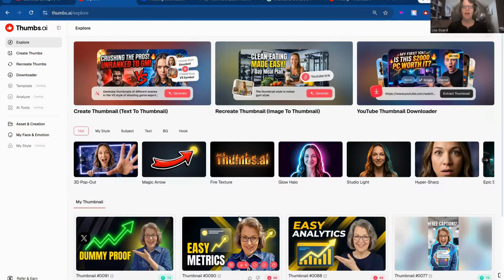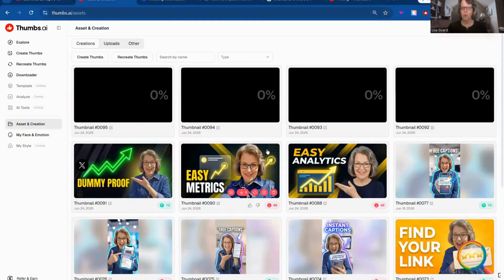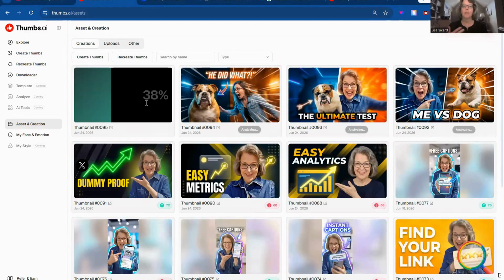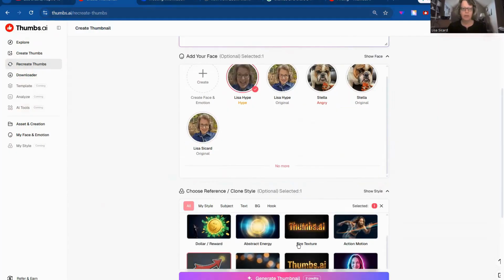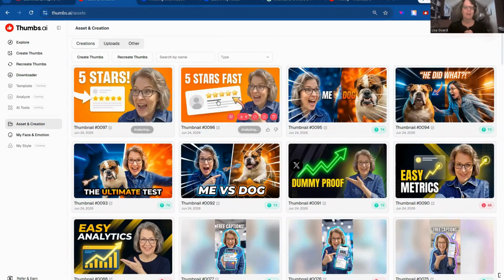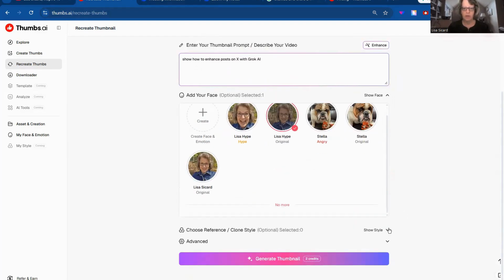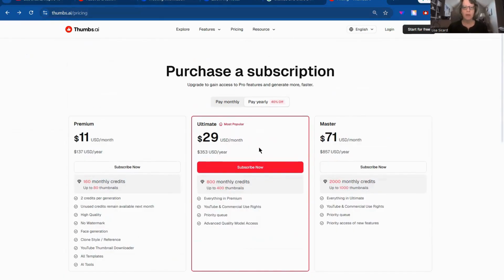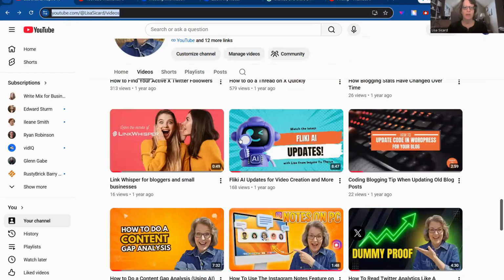I Tested Thumbs.ai: Can It Actually Grow Your YouTube Channel?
Thumbs.ai Transformed My YouTube Thumbnails in Minutes (Full Tutorial + AI Demos)

Discover how this powerful AI tool can completely upgrade your thumbnails and boost your YouTube growth. In this in-depth tutorial, I demo Text to Thumbnail, Image to Thumbnail, Face Generator, Channel Style Cloning, and the Downloader, perfect for busy solopreneurs and content creators.

Timestamps:
0:00 The Thumbnail Problem Most Creators Face
1:14 Text to Thumbnail Demo
4:08 Image to Thumbnail
4:30 YouTube Face Generator
6:31 Clone Any Channel Style
6:44 Regenerate YouTube Thumbnails
7:00 Thumbnail Downloader
8:43 Pricing
9:32 ThumbsAIi Grader
11:14 How To Try Thumbs.ai & Conclusion

Inspire To Thrive:  Practical digital marketing and YouTube growth strategies for small businesses.